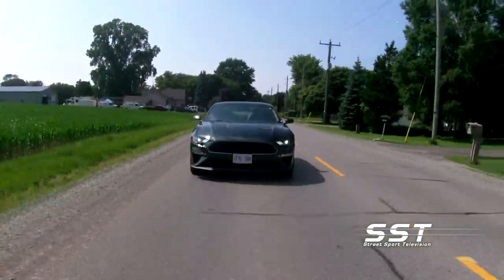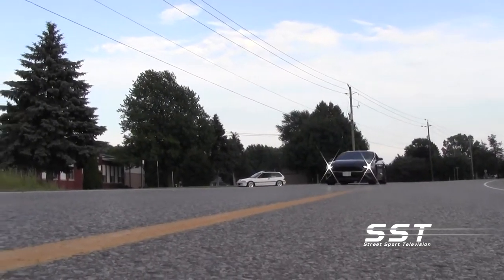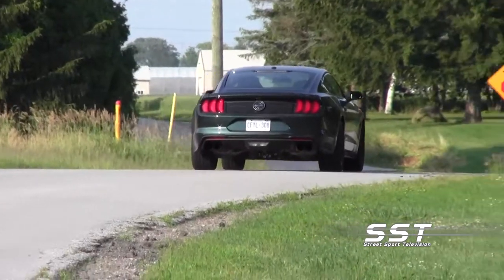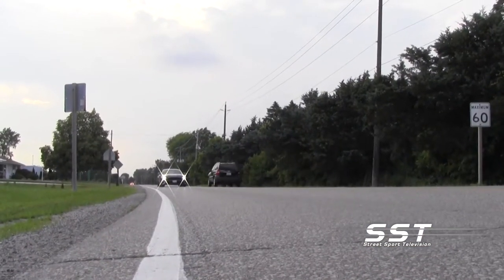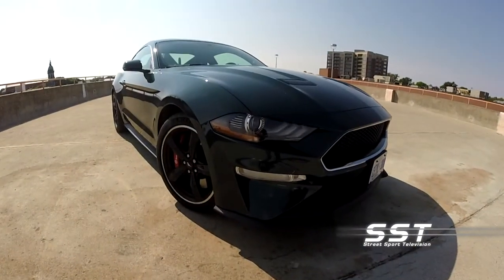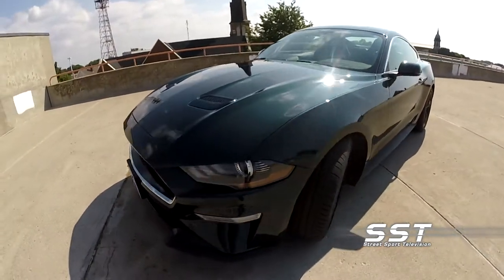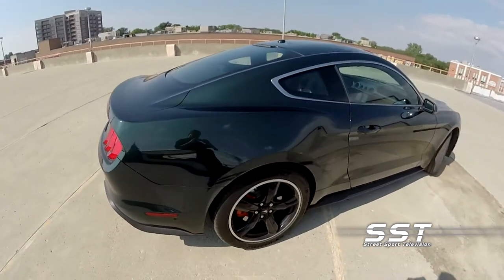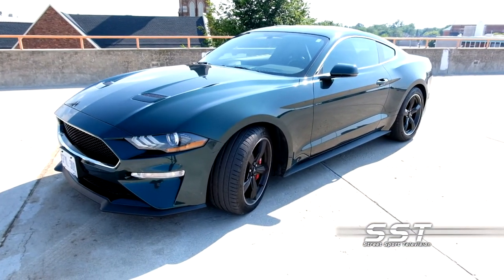2019 Mustang Bullitt Segment